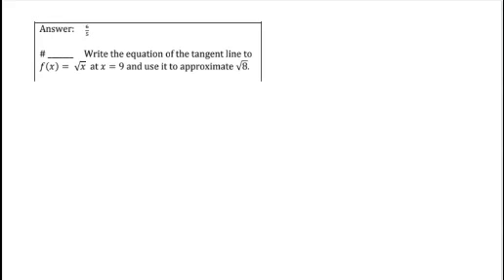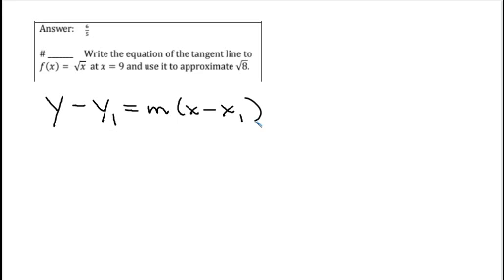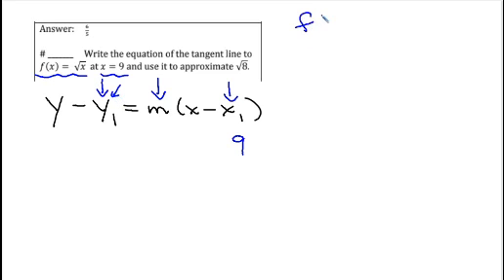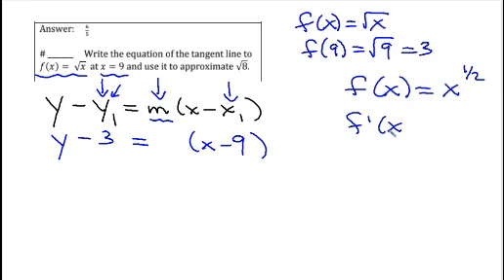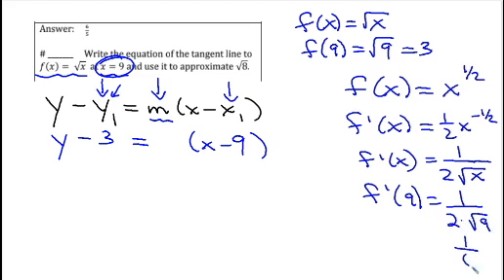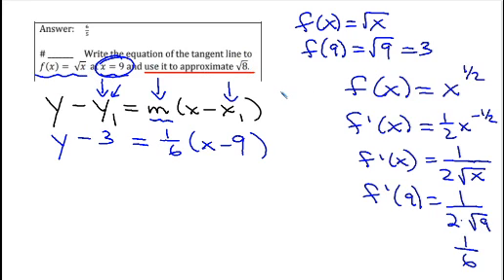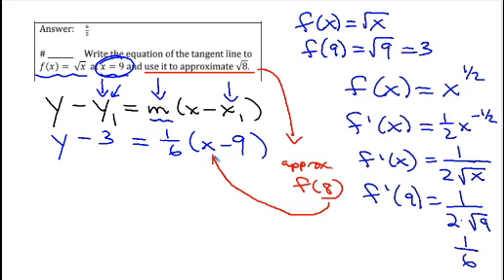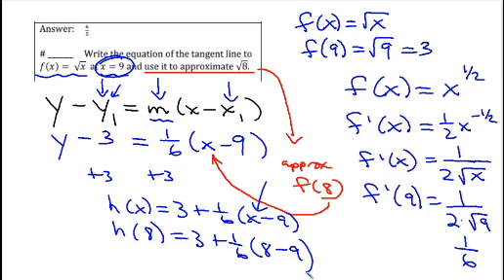Circuit Training Linear Approximation Question 2 Help Video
Help with a calculus linear approximation problem from homework.